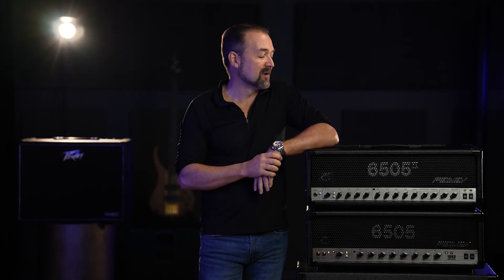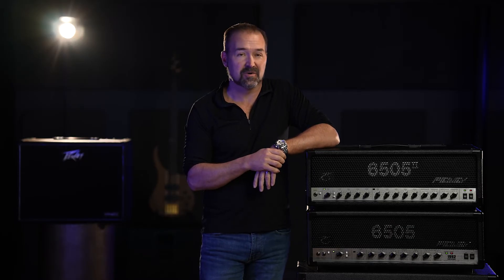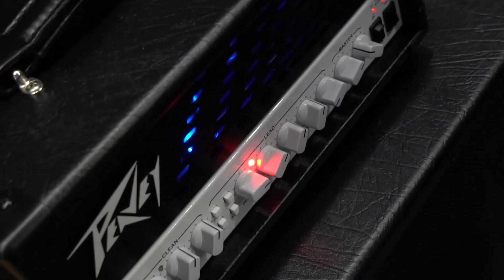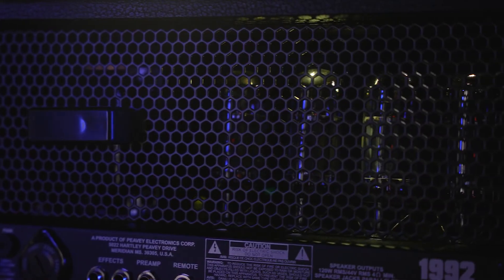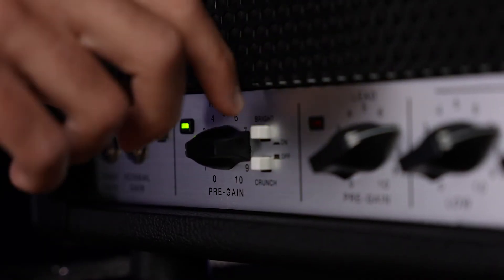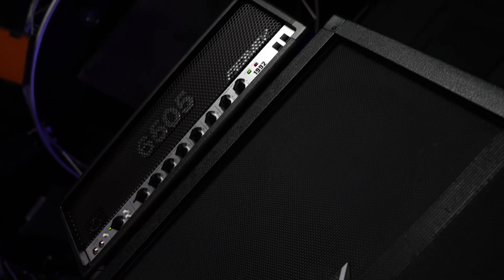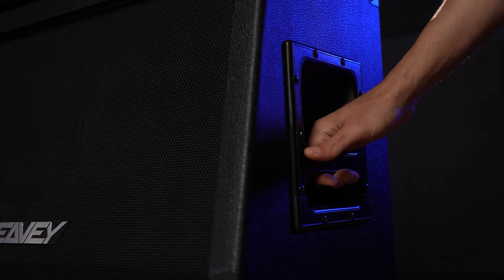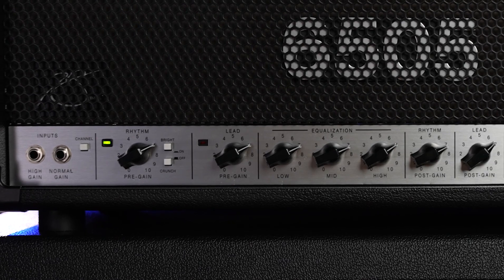Peavey 6505 Reissue Series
To mark the 30th anniversary of one of the best and most imitated amps of all time, an amp that literally helped create an entire genre of music, Peavey is proud to launch the reissued 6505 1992 Original and 6505 II.

Contrary to much folklore since the amplifier’s inception, the recipe has remained virtually unchanged. However, over the course of time, component suppliers have experienced changes of ownership and changes to their manufacturing processes, things which can ultimately influence tone and unit-to-unit consistency.

After countless hours of A/B comparisons, conversations with scores of users and artists, and deep dives into the amplifier at a component level, we discovered some items had drifted. In particular, one of the most important items: the output transformer. The changes over the years resulted in a midrange that varied from amp to amp, so the purists here at Peavey decided to search for a solution. That led us to develop a top-secret output transformer, made in an undisclosed location to mimic the magical crushing tone of the original series.

These reissues are true to form cosmetically and sonically, going as far as returning to the plexiglass on the front of the 6505 II. Often imitated, our competitors have gone to great lengths to duplicate our success, but none are closer to the original than these. Peavey is proud to reissue these legendary amplifiers, the 6505 series.